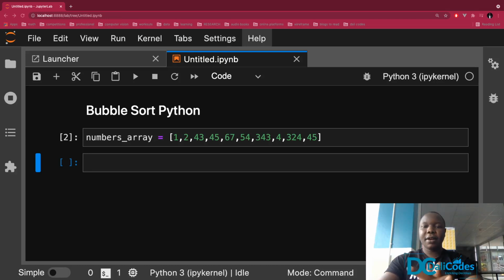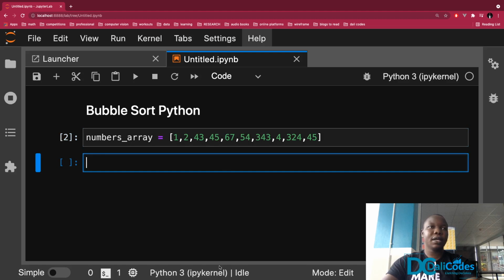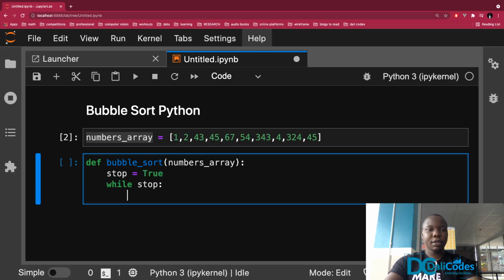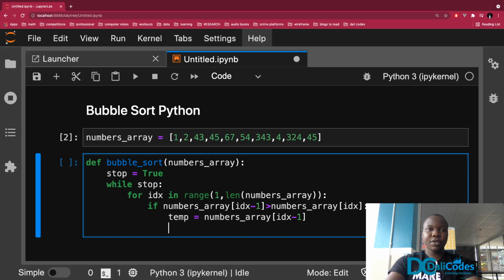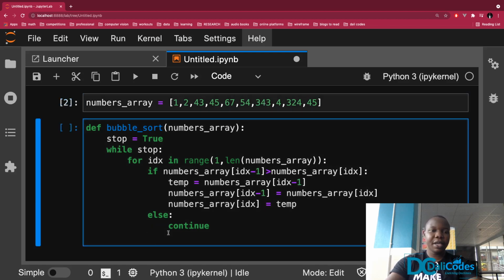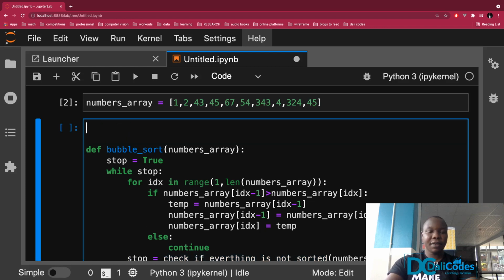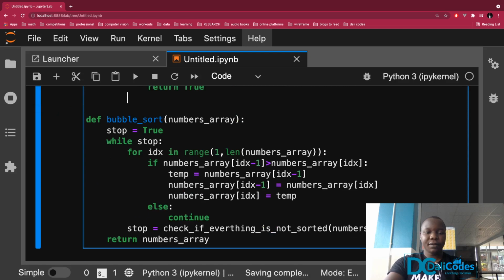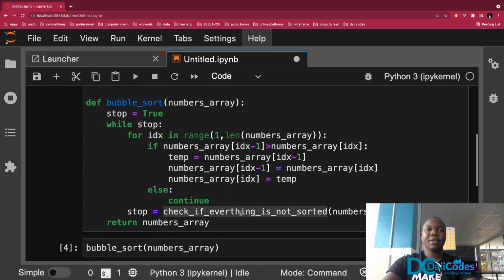Bubble sort python implementation in less than 10 minutes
Here I coded bubble sort algorithm.